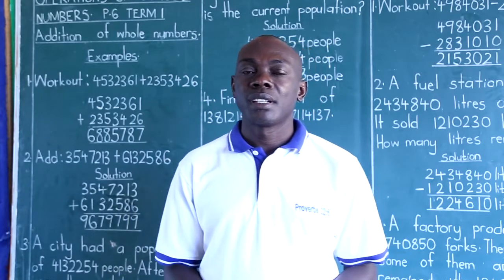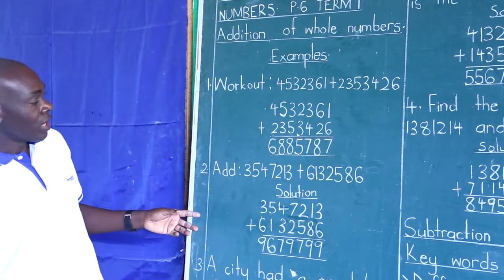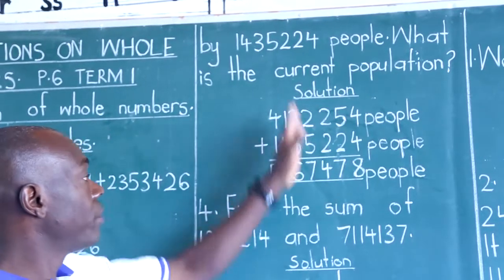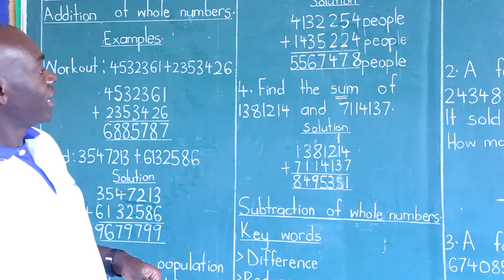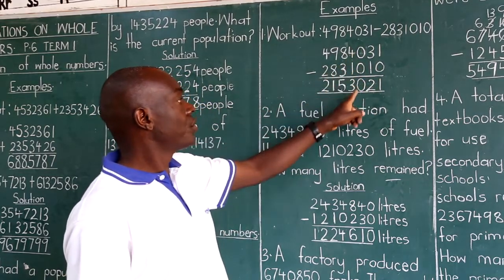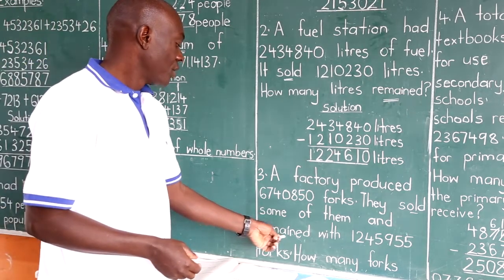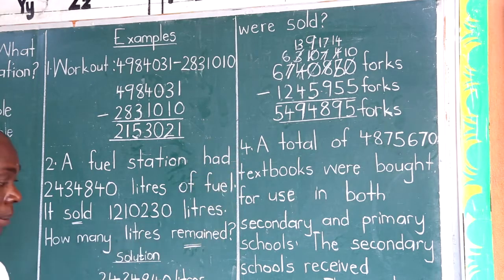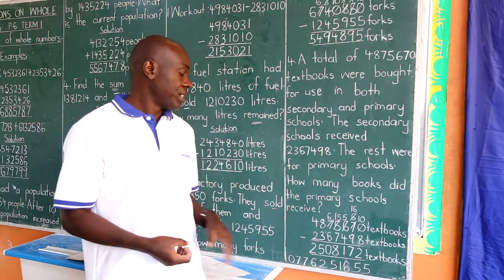P.6 MATH TERM 1 OPERATION OF WHOLE NUMBERS